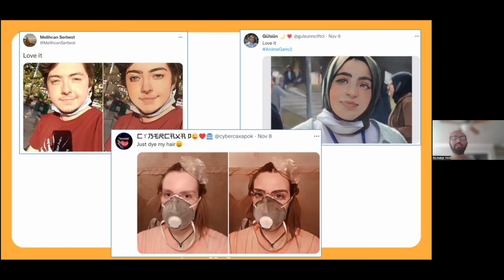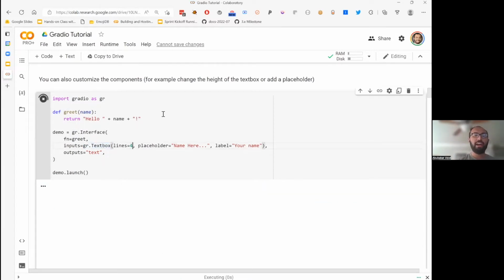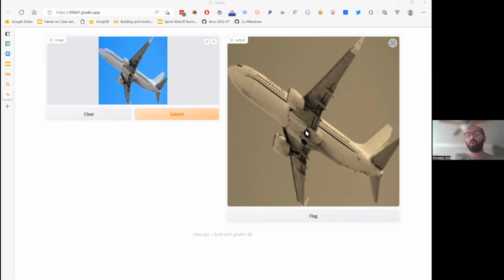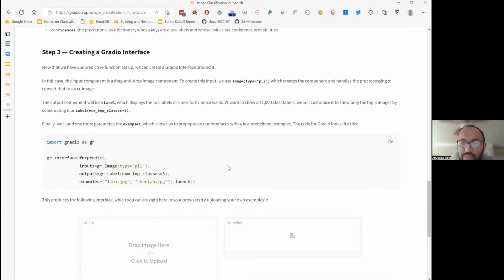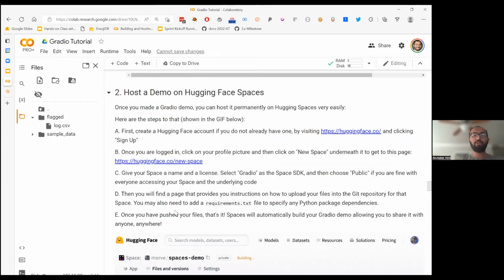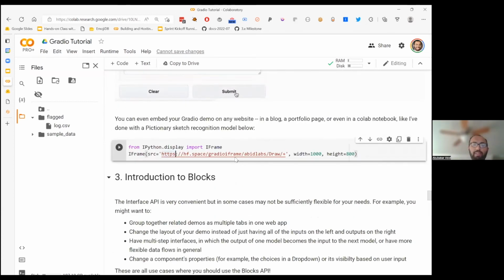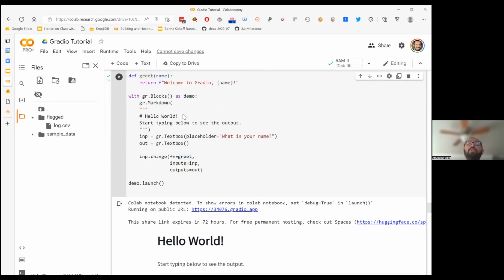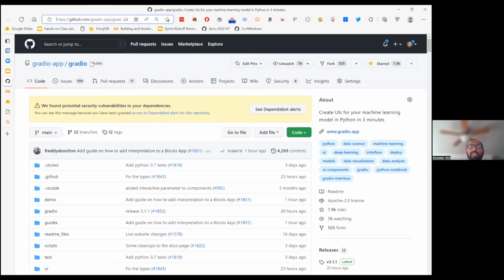A Practical Tutorial on Building Machine Learning Demos with Gradio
We're excited to welcome Gradio Founder and Hugging Face ML Team Lead Abubakar Abid for this hands-on tutorial! Building machine learning demos and web apps has traditionally required significant knowledge of web development (css, js) and web hosting. We will discuss the Gradio library an alternative that allows you to build machine learning demos entirely in Python. This tutorial will be hands-on: we'll be going through a colab notebook and end by hosting the demo on Hugging Face Spaces, so be ready to code!

📌 SPEAKER BIO
Abubakar Abid completed his PhD at Stanford in applied machine learning. During his PhD, he founded Gradio an open-source Python library that has been used to build over 500,000 machine learning demos. Gradio was acquired by Hugging Face, which is where Abubakar now serves as a machine learning team lead.

📌 ML DEMOS
Get some inspiration and discover amazing ML apps made by the community!